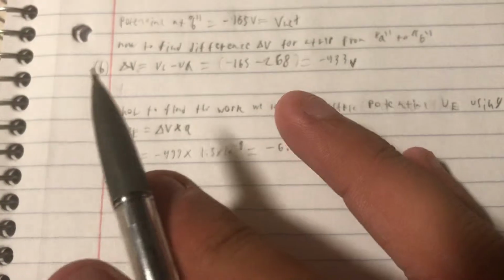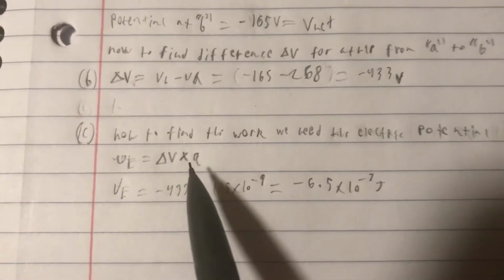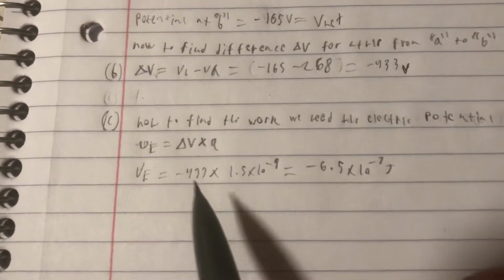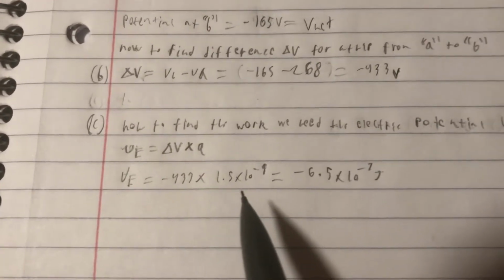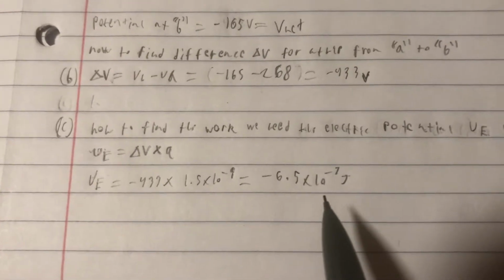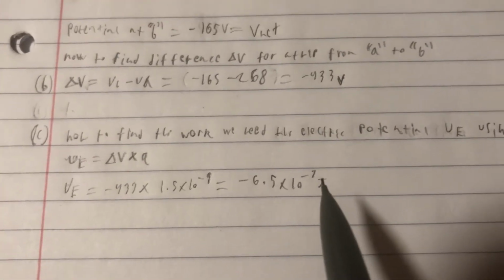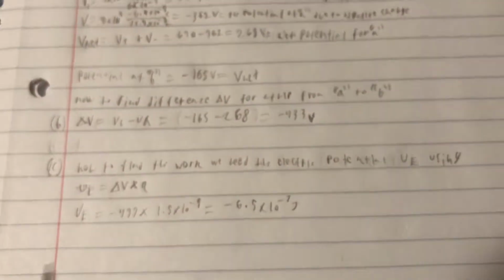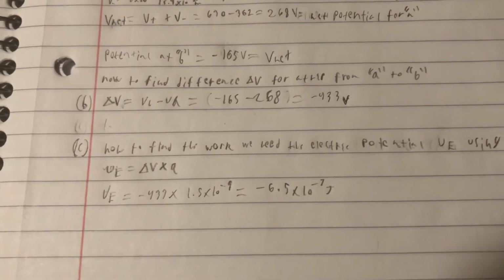June 20, 2019